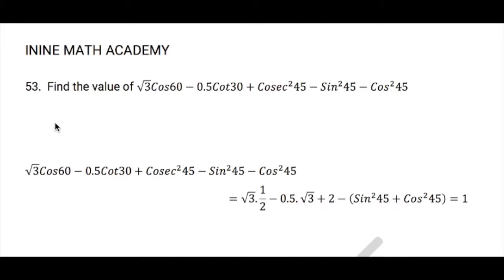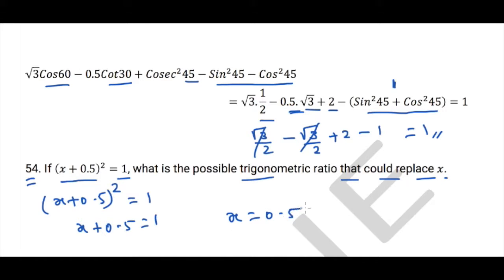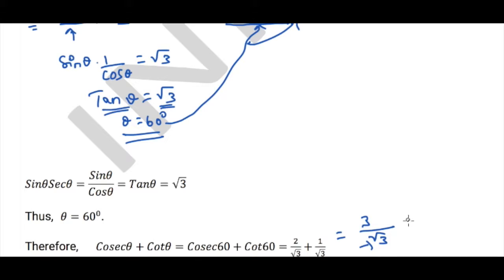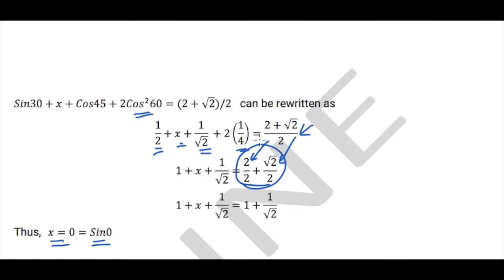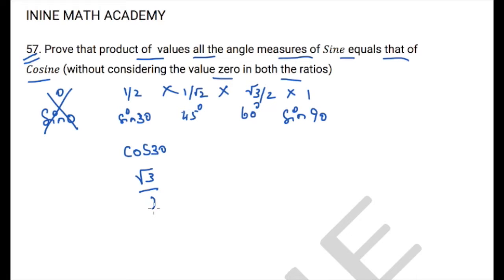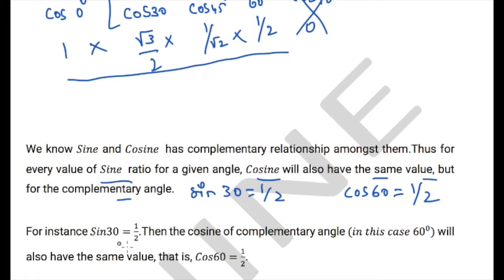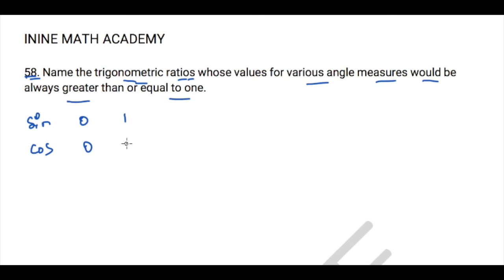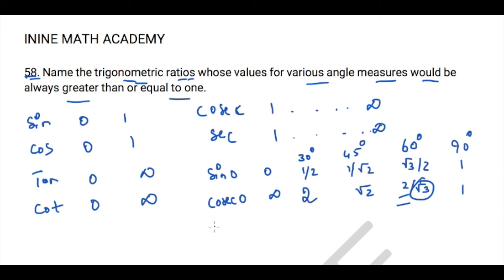Worksheet - Q53 - Q58 Trigonometry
Learn Trigonometry through Problem Solving